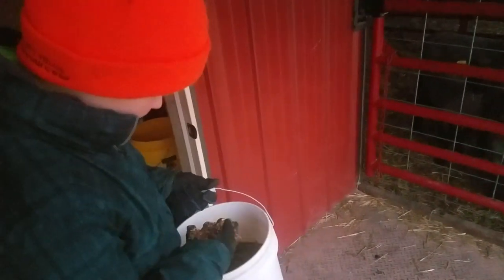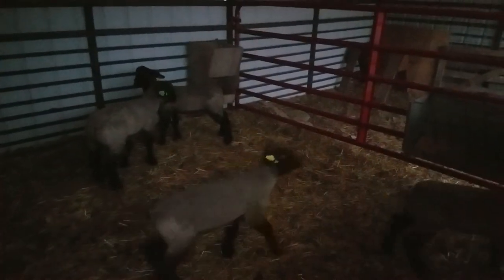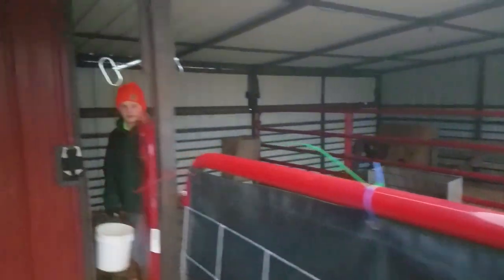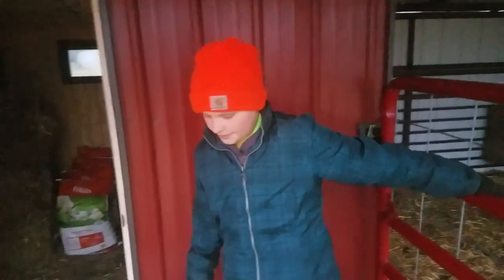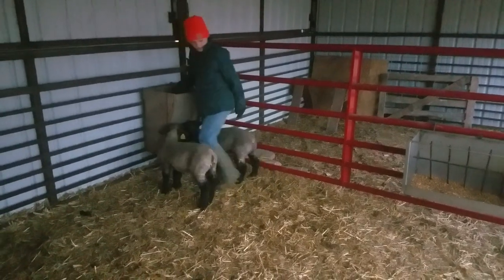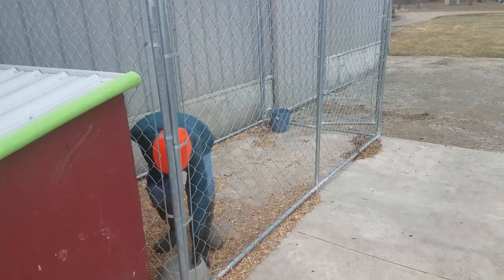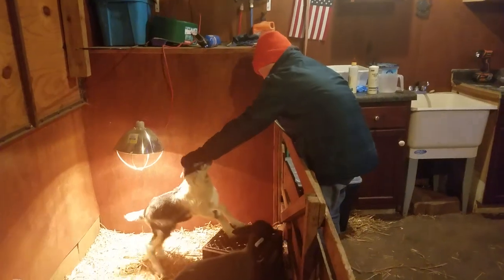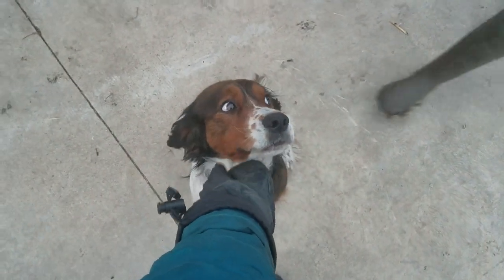Morning Feeder Lamb Chores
Join us on some of our morning chores!